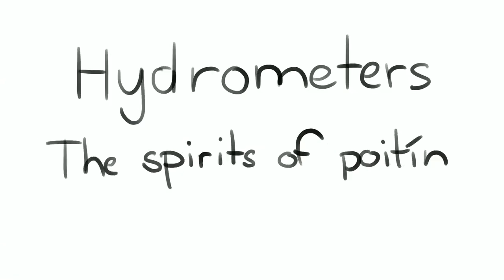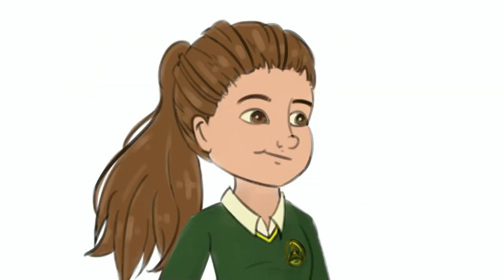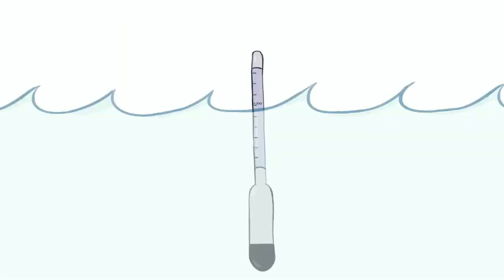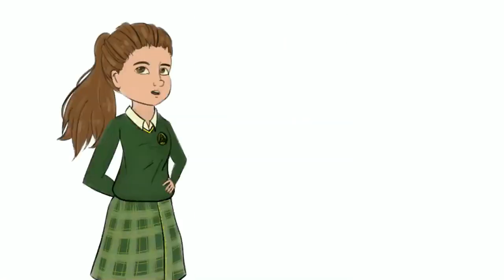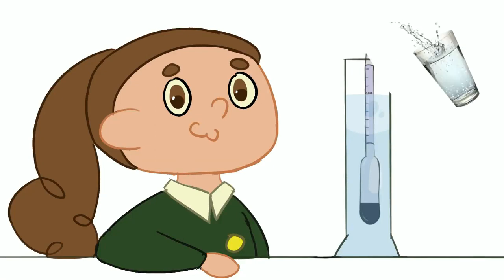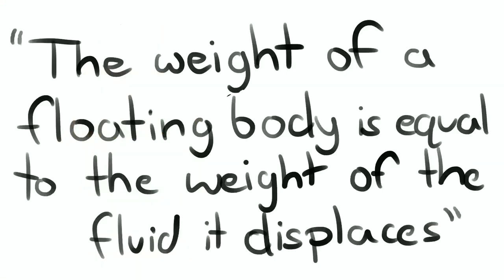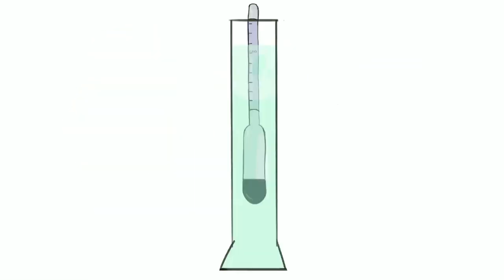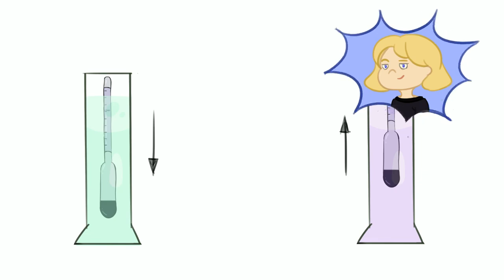How to use a hydrometer - Classroom physics project - Hydrometers: The Spirits of Poitin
Hello!
In my 5th year physics class we've been working on creating a video on a topic given to us by out teacher. I've created an animation and due to my parents' encouragement I decided to post it on YouTube. It is in no way perfect but I had a blast creating this as it was my first animation ever.
My best friend who, the same as me, is not a native English speaker, co-starred in this video. Her English is not good but please take into account that she is indeed not fluent and can't voice-act as well as some other people
Also, for the intro and outtro I gave her creative liberty hence the um.. weird messages.
Anyways, I hope whoever read this enjoys this video! :)